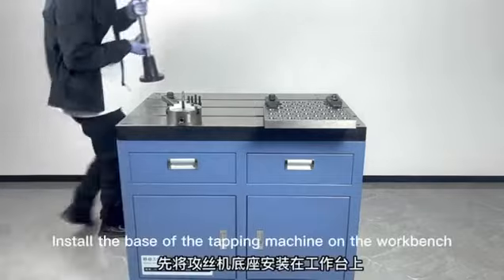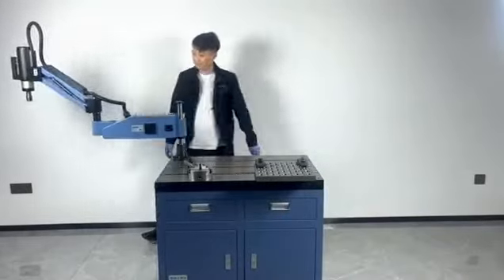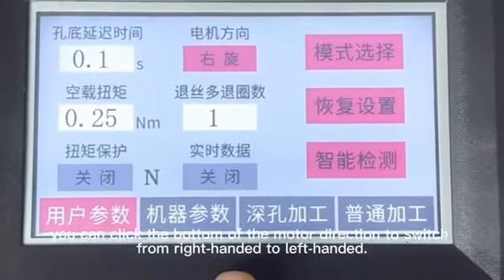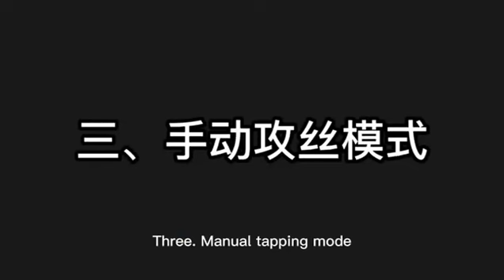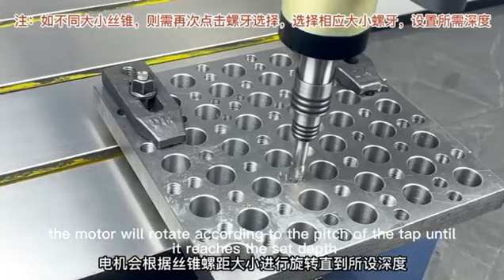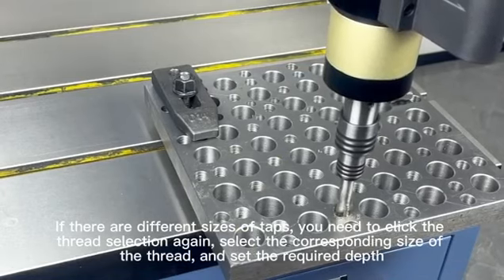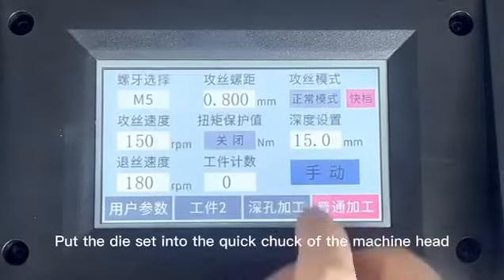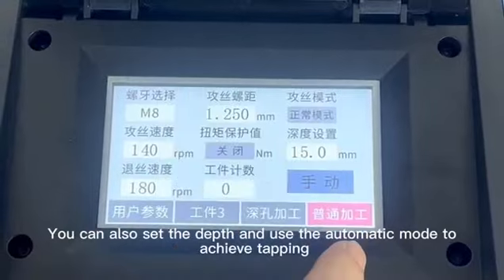Electric Tapping Machine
Installation and use of electric tapping machine